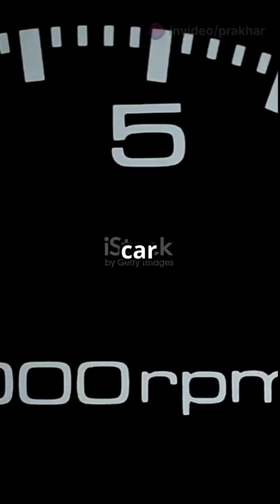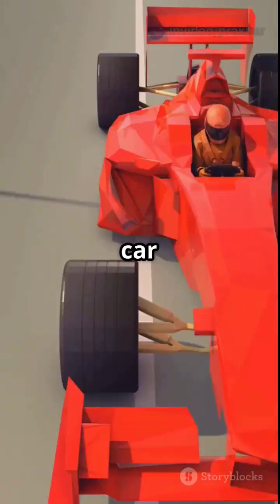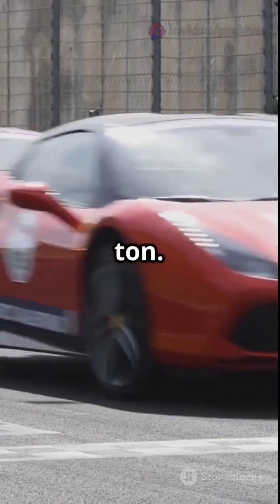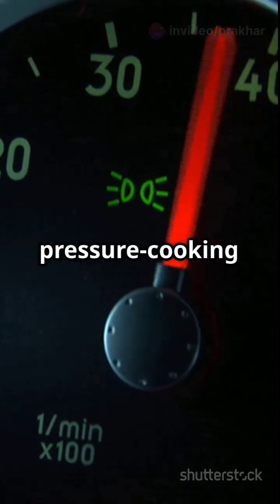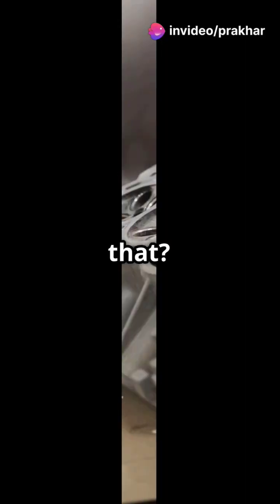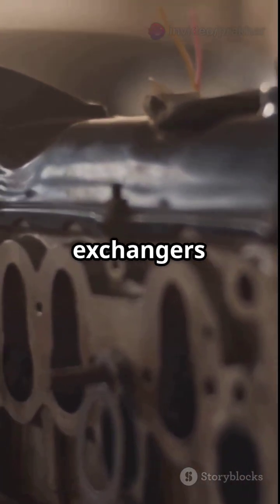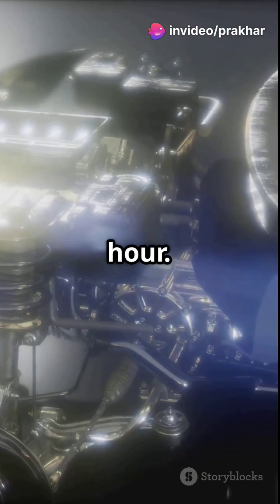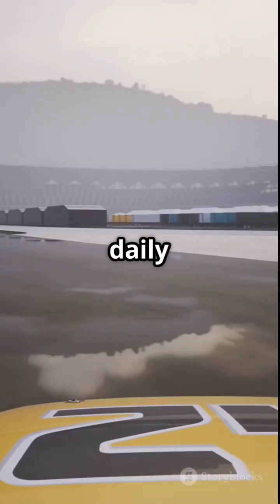F1 Engine vs Road Car Engine (Shocking Comparison)🤯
Think your car engine is powerful?
Now compare it to an F1 engine —
and your daily driver starts to feel like a go-kart.

In this short, we break down the jaw-dropping difference between a Formula 1 engine and your everyday road car’s engine —
from RPMs and power output to weight, cost, turbo boost, materials, and electronics.

This is the real reason your sedan can’t touch a race car — even if it feels fast on the highway.

🔥 Drop a 🏎️ in the comments if you’d love to daily an F1 engine.
⚙️ Like + follow for more car tech comparisons made fun.

F1 engine vs road car engine explained
F1 vs normal engine comparison
how powerful is an F1 engine
F1 hybrid turbo engine specs
car engine comparison short
F1 engine vs V8 car
Formula 1 power unit breakdown
F1 engine horsepower vs road car
F1 engine RPM explained
what makes F1 engine different